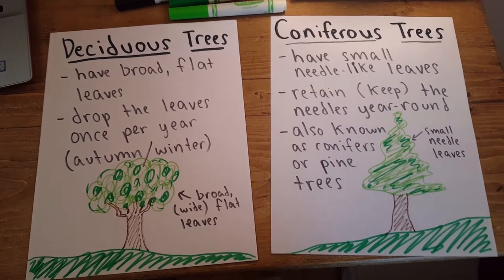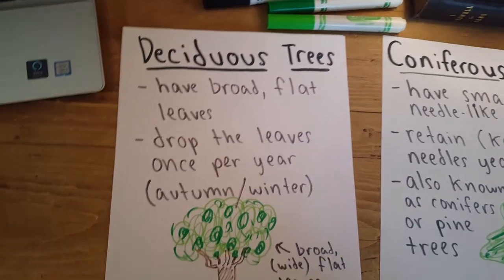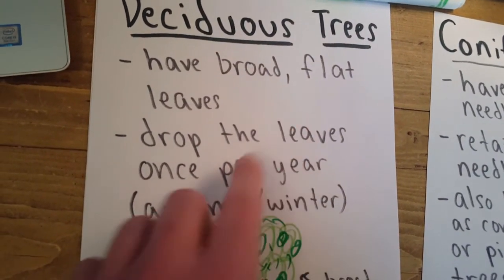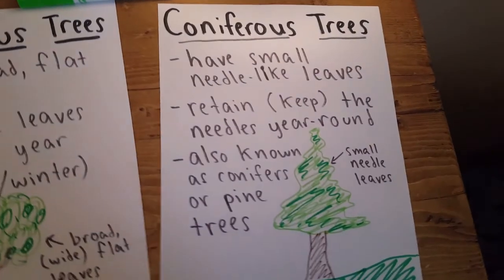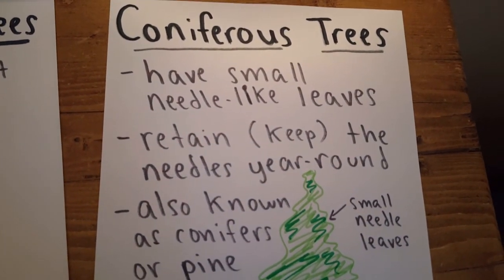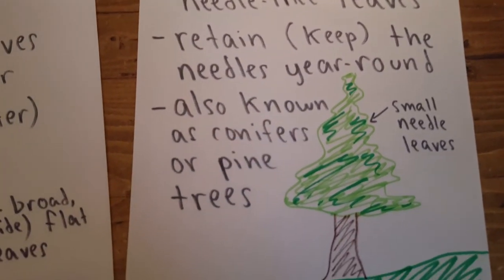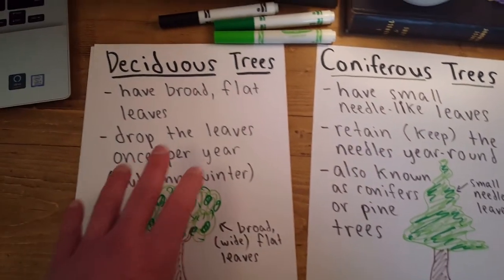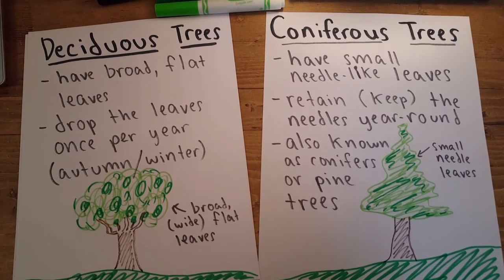4-23 Deciduous vs. Coniferous Trees